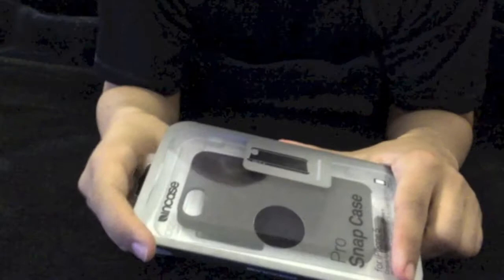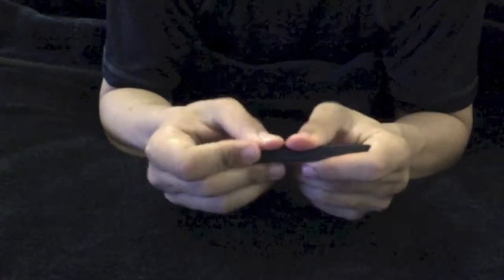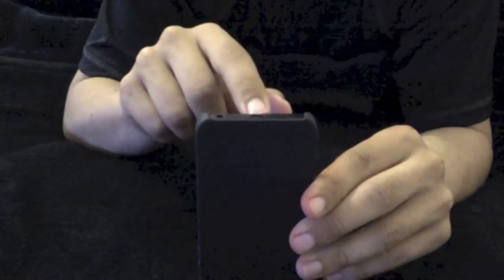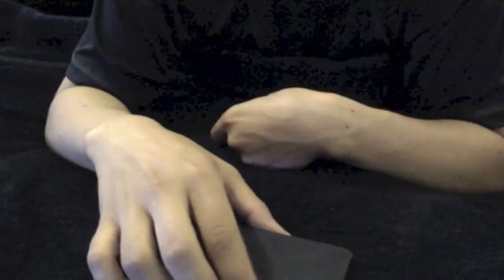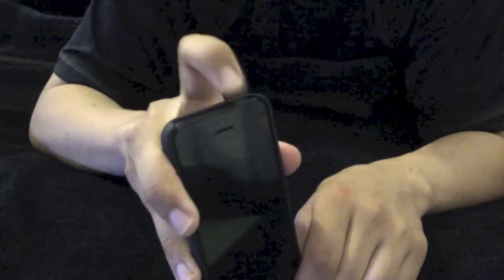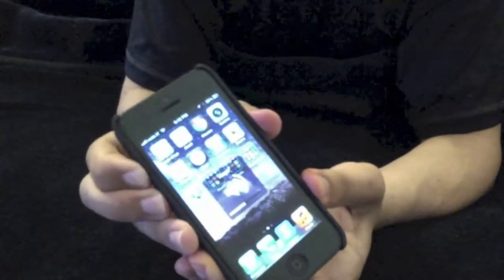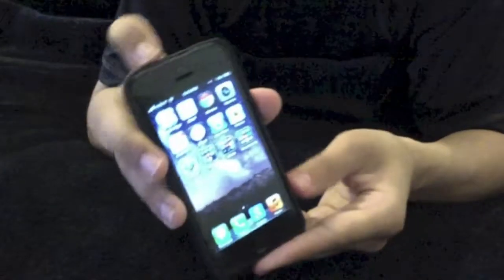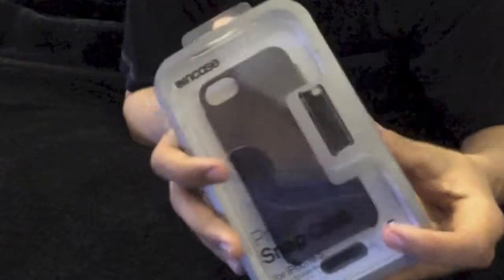Incase Pro Snap Case for iPhone 5 Review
My first review! I take a look at the Pro Snap case from Incase.